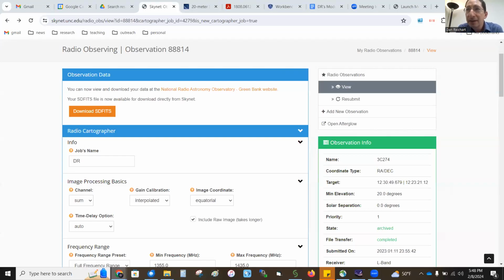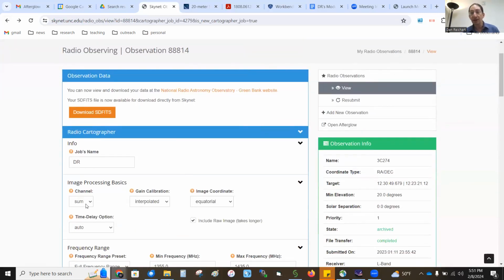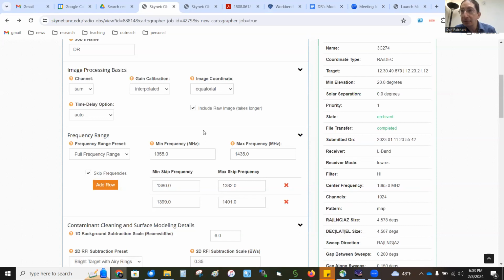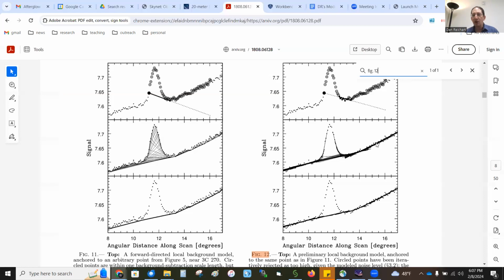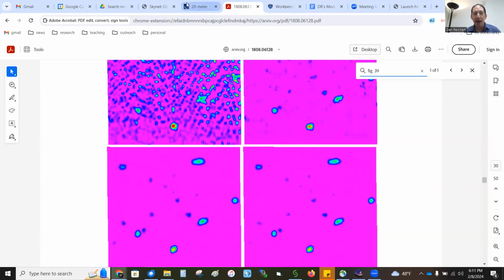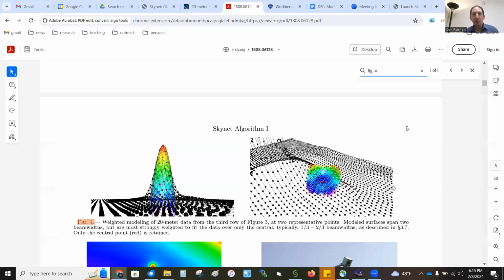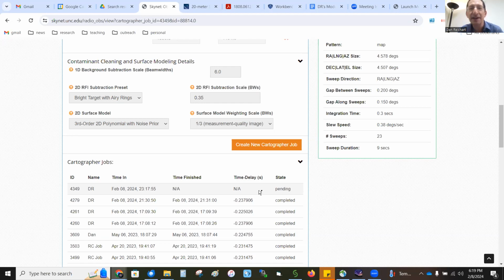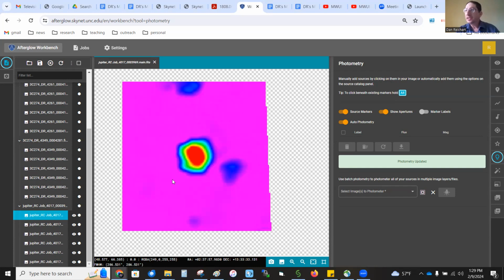How to Make a Radio Image with Radio Cartographer